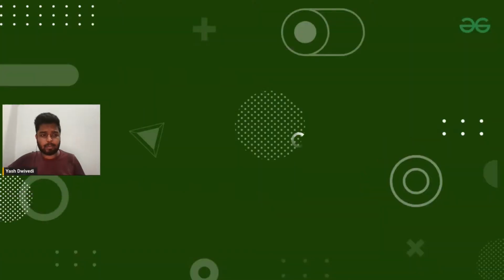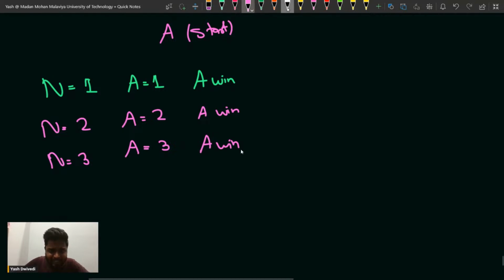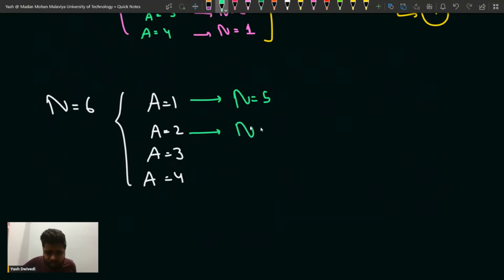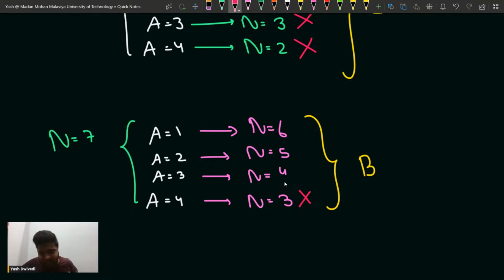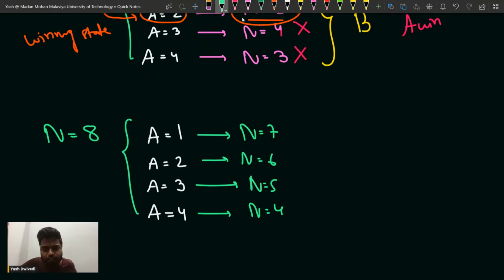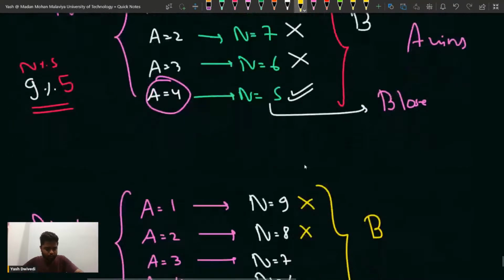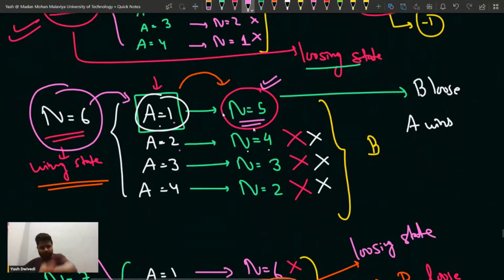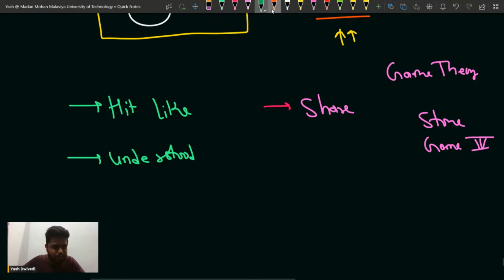Problem of The Day: 20/06/2023 | Matchsticks Game | Yash Dwivedi